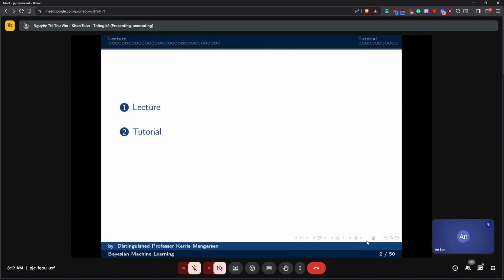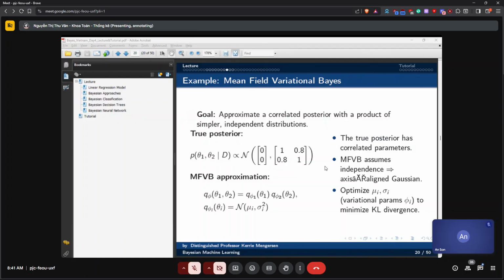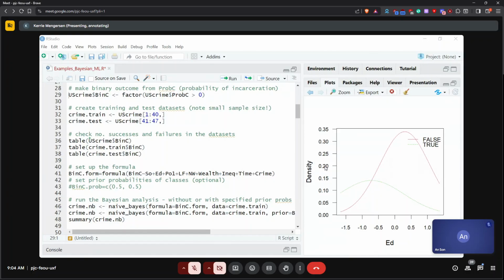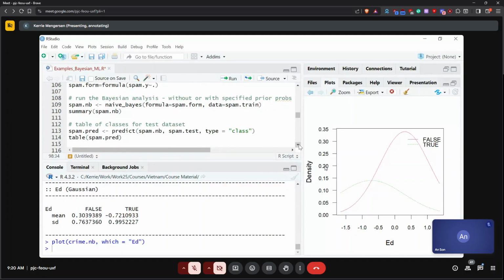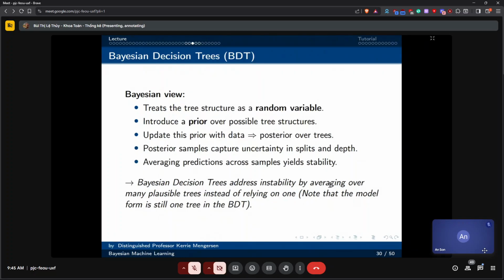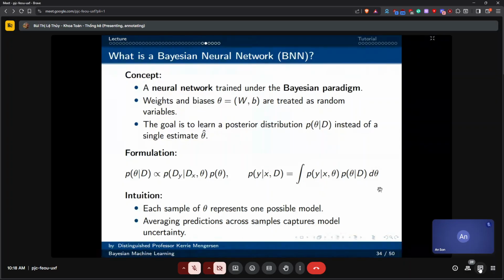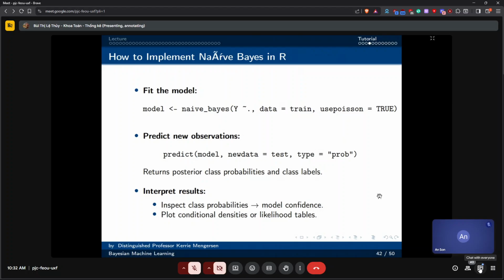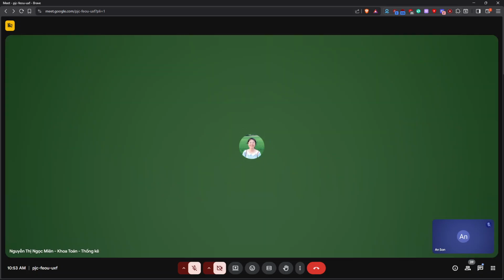ISI-LECTURE 2025-Day 4